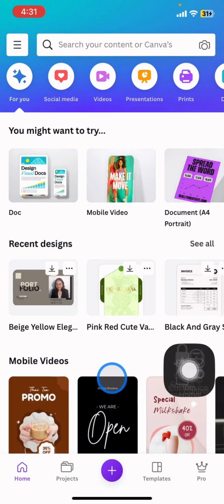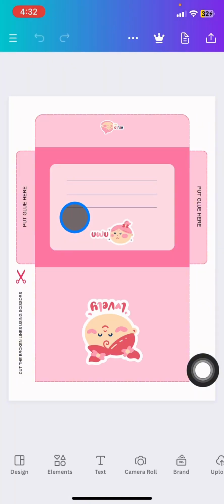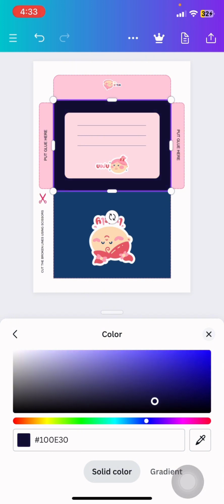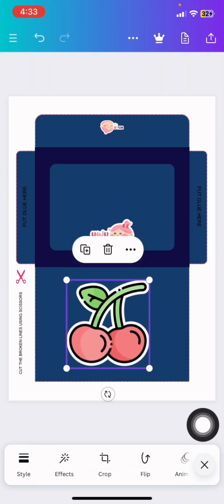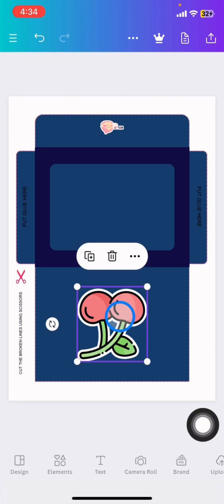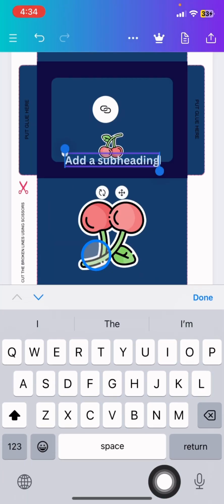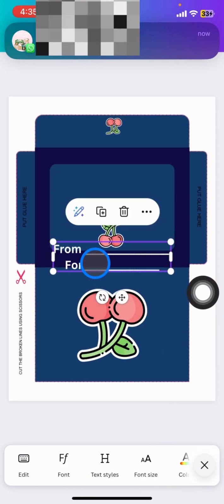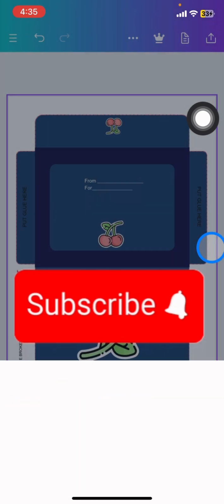A Great Business Idea! How to Create A Custom Envelope with Canva? Make an Custom Envelope to Sell!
Do you want to create your first business but you have no idea what business that you want to run with a limited budget? This video will give you an idea to start your business. Starting the business is not always about a luxury things. You can start with a simple things such as selling a custom envelope. If you don't have any ability to design, you can try canva application. Canva will give you a lot of inspiration of design. You can get the template and a huge items to make your envelope look engaging. Here is the way to edit envelope with Canva.